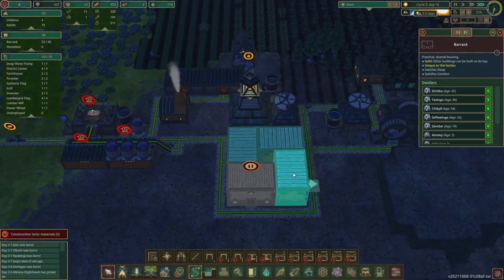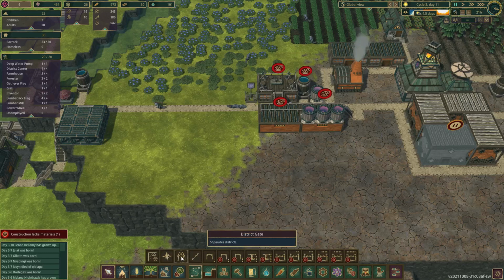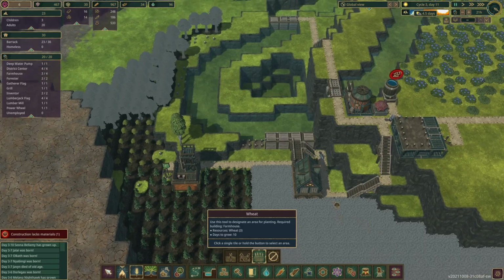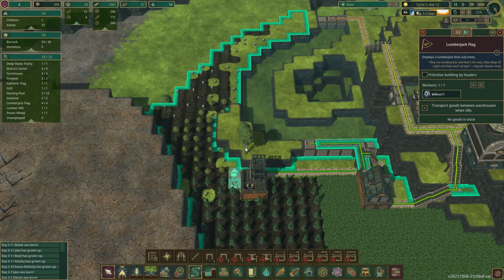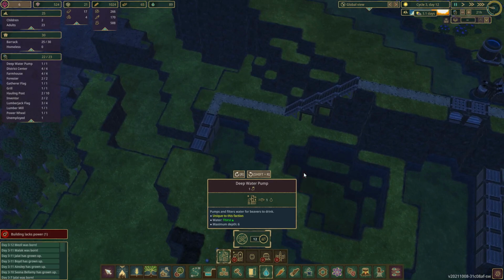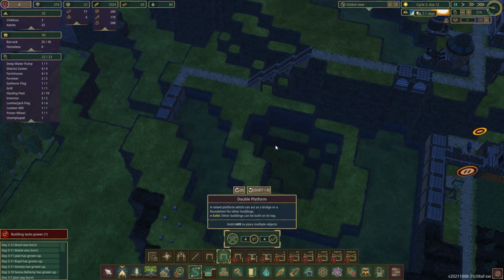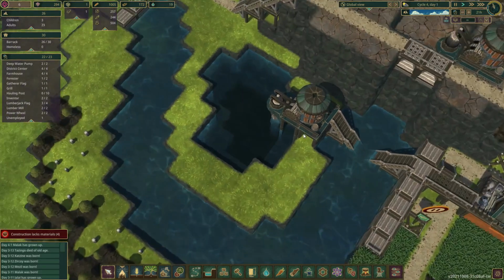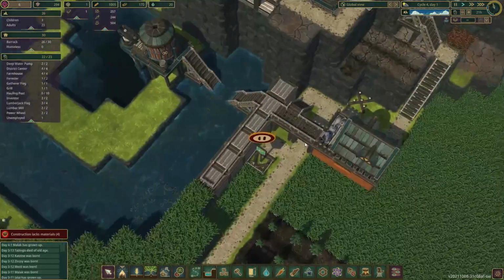Timberborn Strategy & Tactics #5: Backwash Basin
From the makers of the 6 day drought comes the 7 day drought. And while it might only seem slightly longer on the surface an important resource, namely water, will go dry over the course of 7 days. If our beavers are to avoid drying up like most of the ground they need to seek a longer term supply of water as the droughts will only get harsher. Luckily we have just a solution thanks to our chaotic damming earlier.